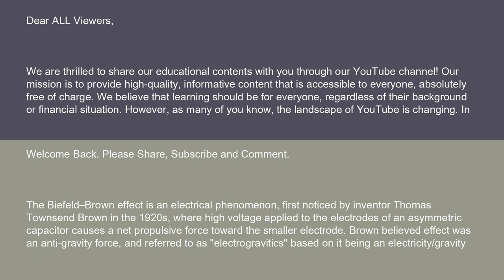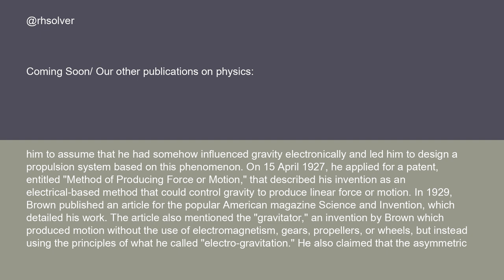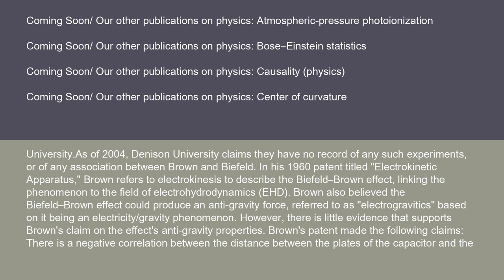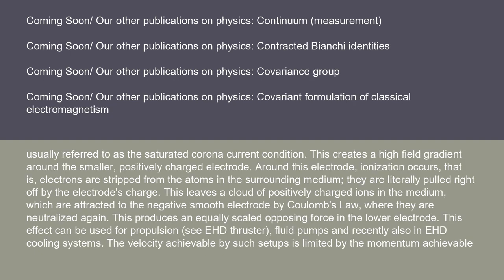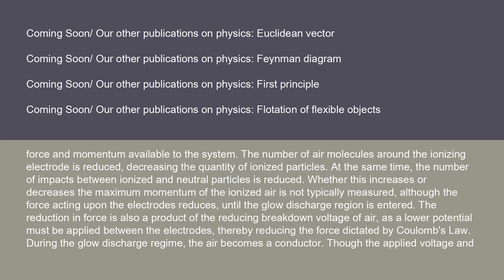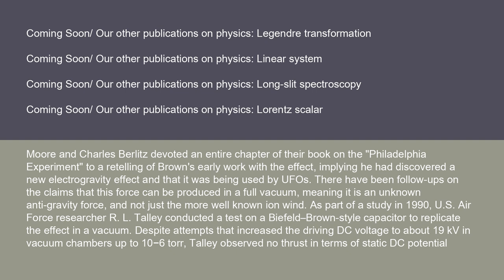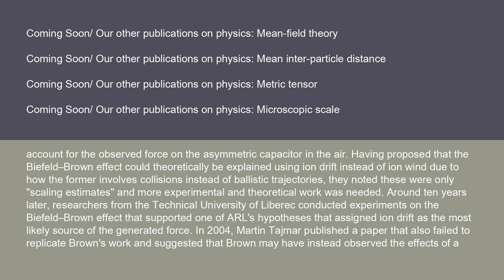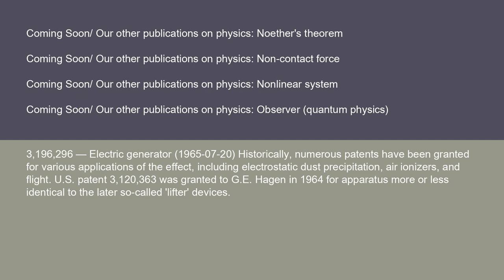Physics Biefeld–Brown effect 15 10 24